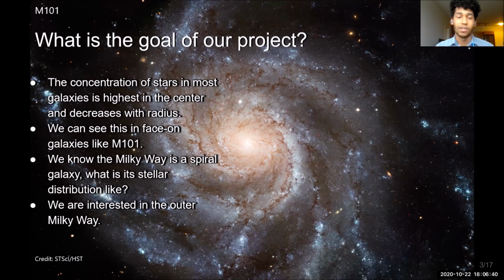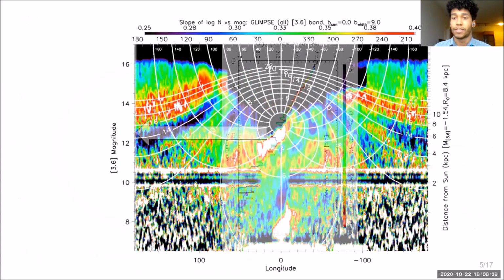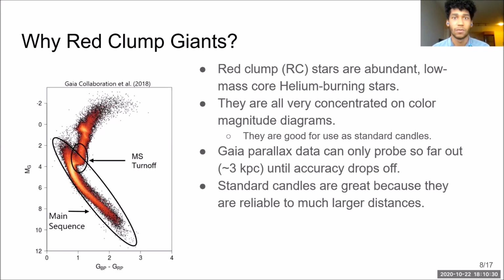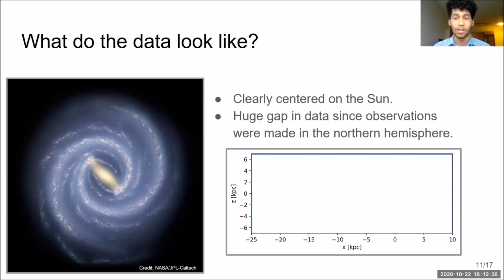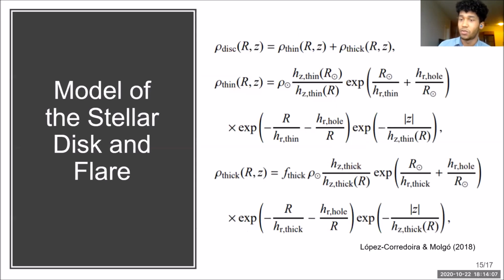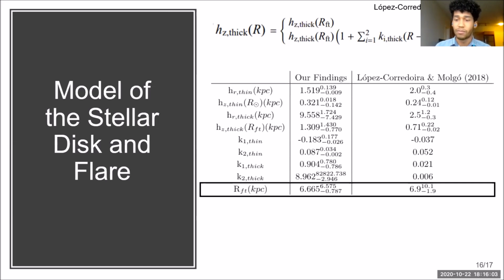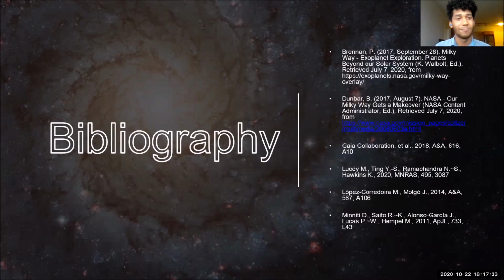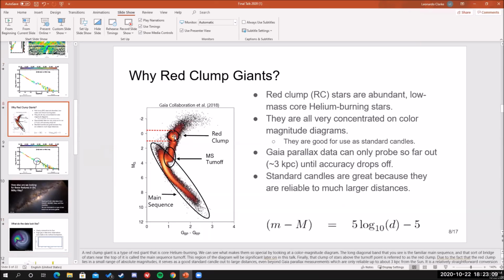NAC-tober Leonardo Clarke, "Structure of the Stellar Disk in the Outer Milky Way"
Using data from 2MASS, AllWISE, Gaia, and Pan-STARRS, we analyze a sample of sources likely to be “red clump giants”—low mass, moderate metallicity, helium core-burning red giants. These stars have a tight range of luminosity and are used as standard candles to create a three-dimensional map of the stellar density of the outer section of the Milky Way’s stellar disk, and estimate the projected 2D surface density map over the range R=10-20 kpc. In addition, we analyze a set of sources in the galactic plane obtained from 2MASS, GLIMPSE, and UKIDDS-GPS; and identify a break in the stellar density of red clump giants at a distance of ~13 kpc from Galactic center.